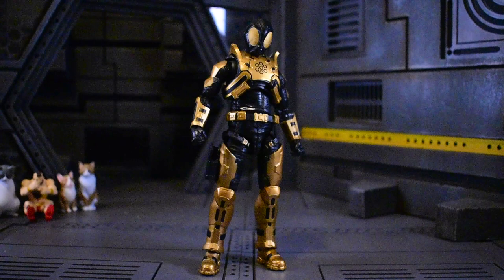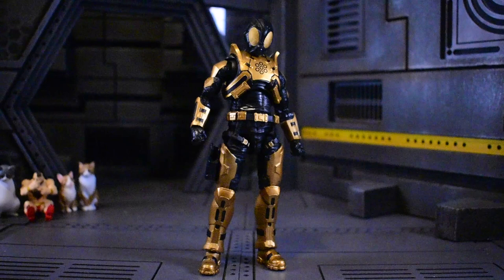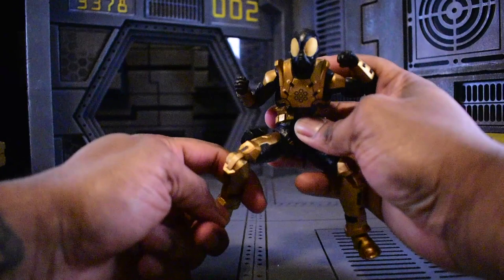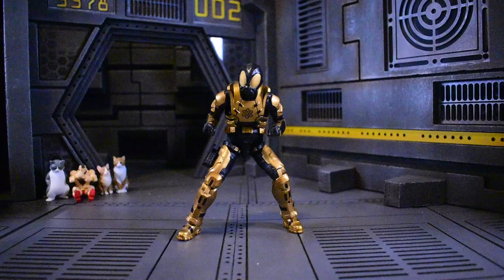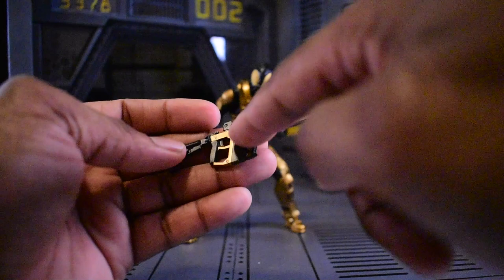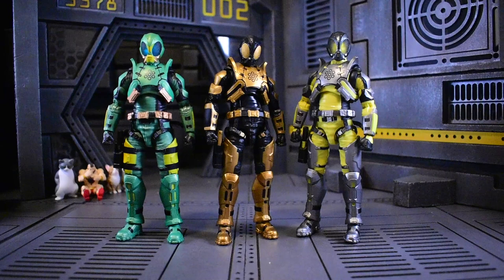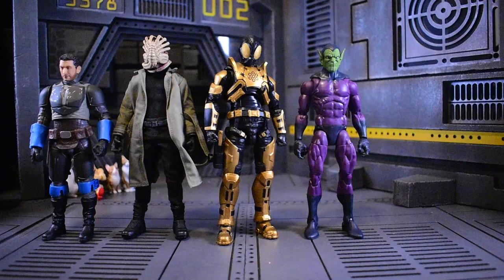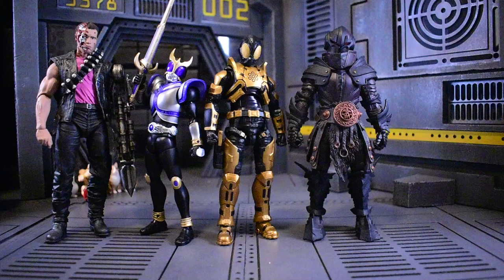Valaverse Action Force Special deployment wave: Swarm Sentry Review